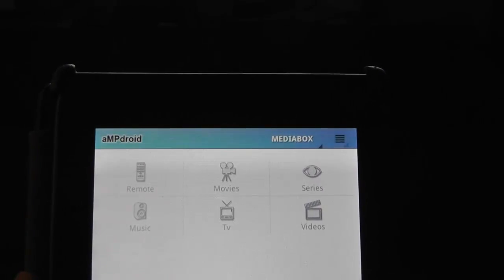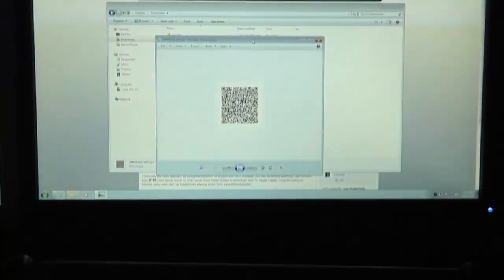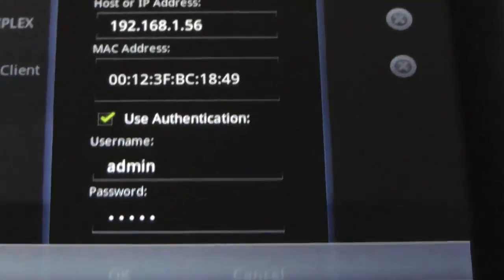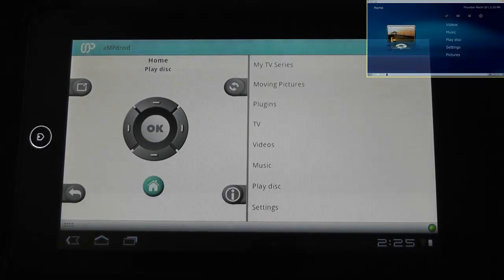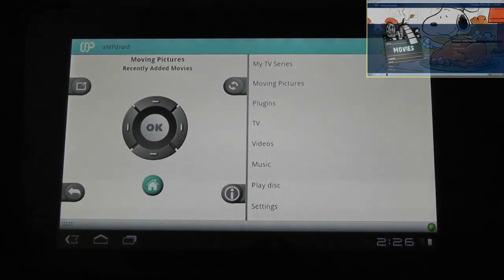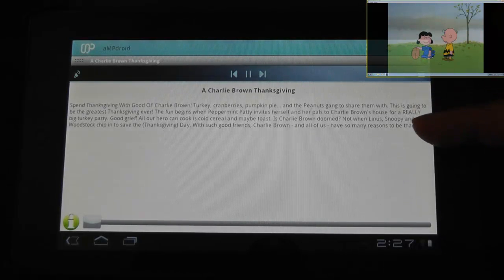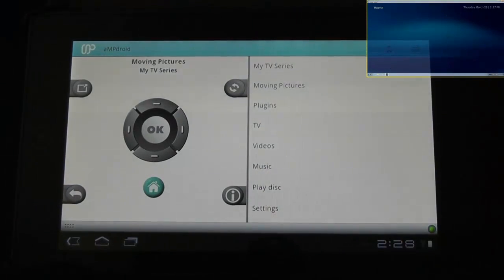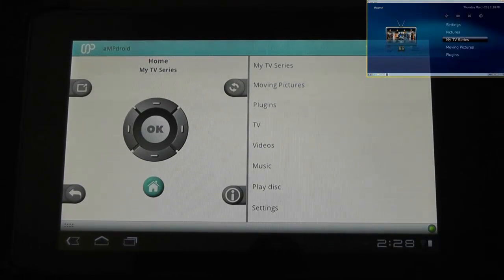aMPdroid 1.0 How to setup and configure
Part 2. Step-by-step how to configure aMPdroid 1.0 after setting up MPExtended.